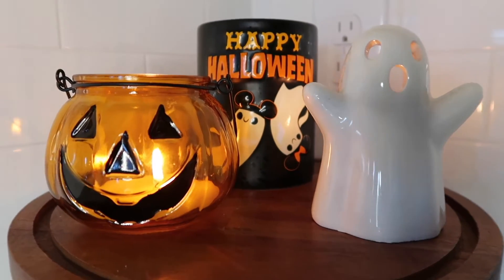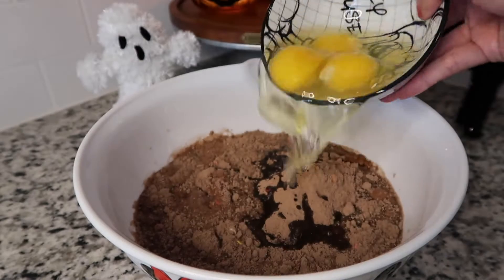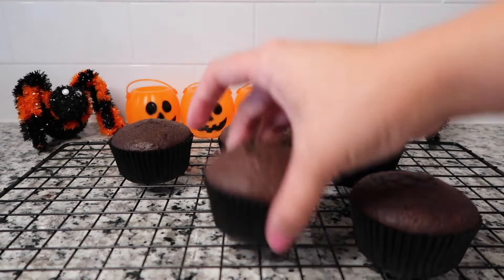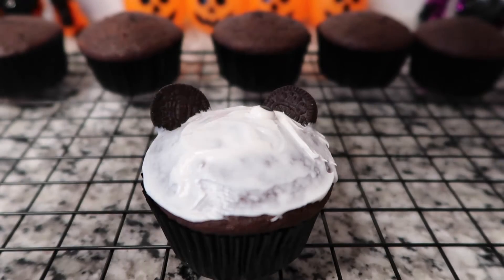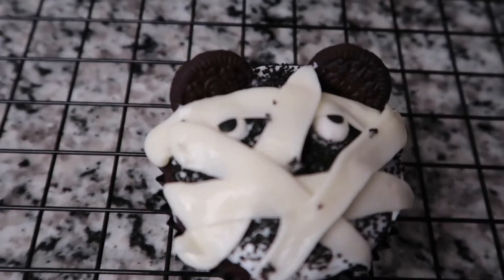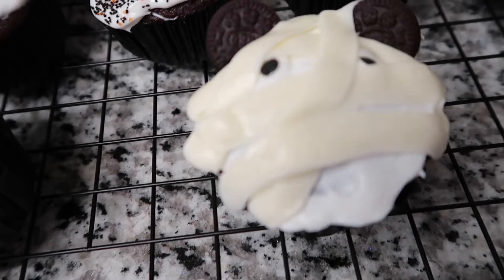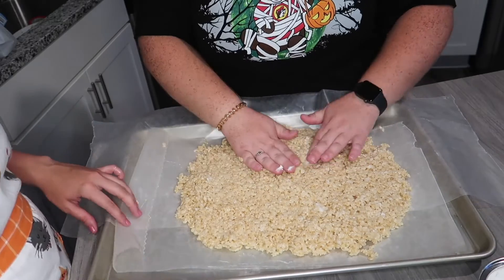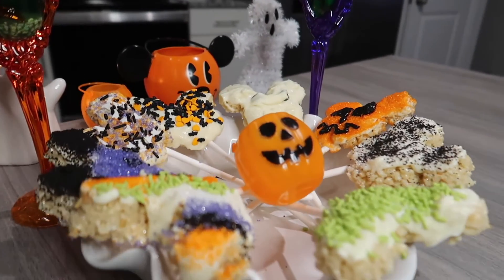Disney Themed Halloween Treats at Home!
Hello!!

Today I made some disney themed halloween treats and they turned out delish! I wanted them to be easy to make but still a lot of fun, so cupcakes and rice crispy treats were the winners! I wanted to make these Mickey Mouse themed so I threw some ears on the cupcakes and made the rice crispy treats mickey shaped. I think they turned out so cute! Let me know if you've ever made any disney themed treats before :)